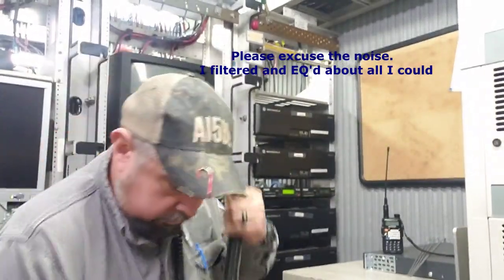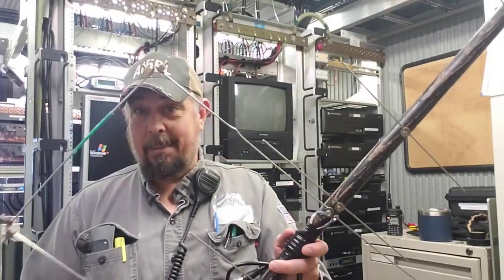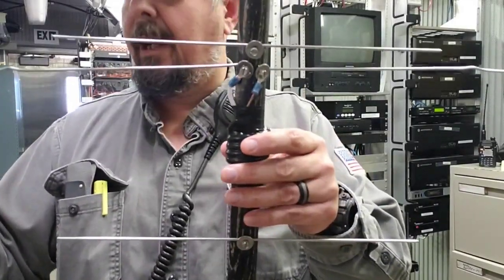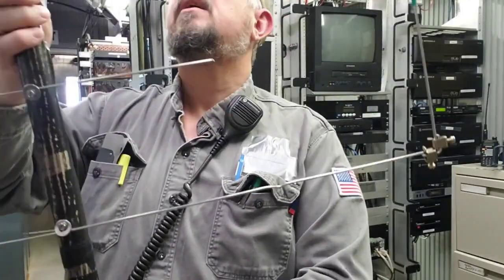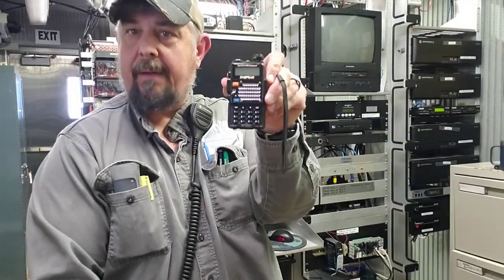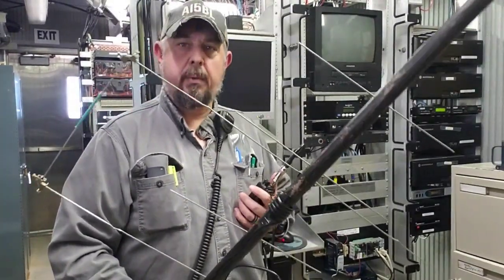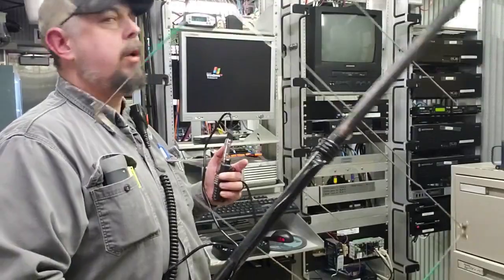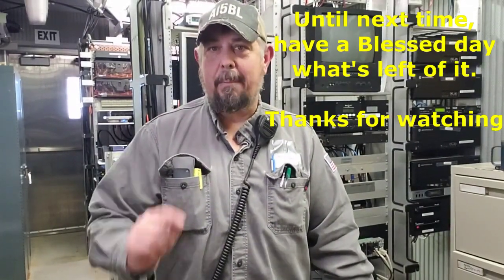RedNecks talking to space.....Ham radio on satellites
Moxon antenna to work the birds